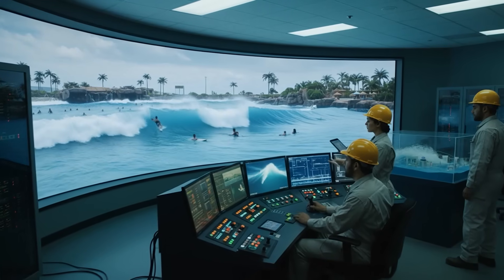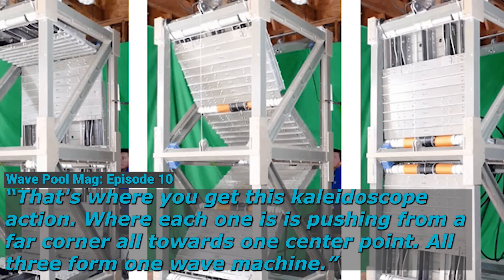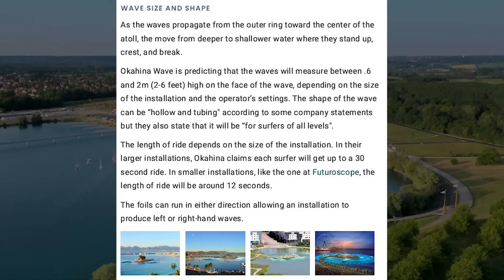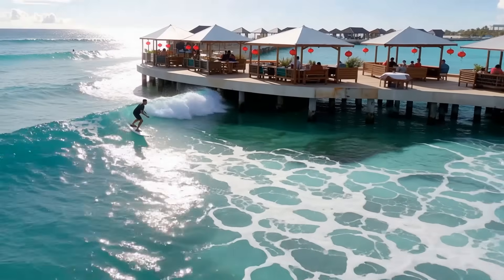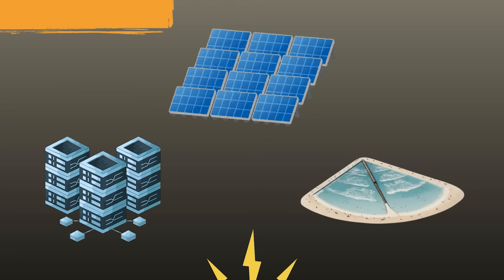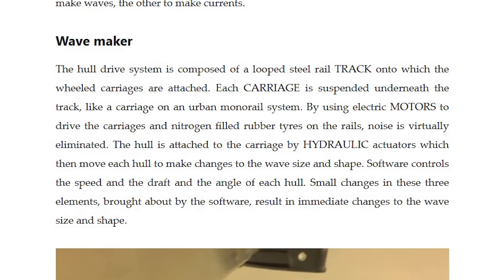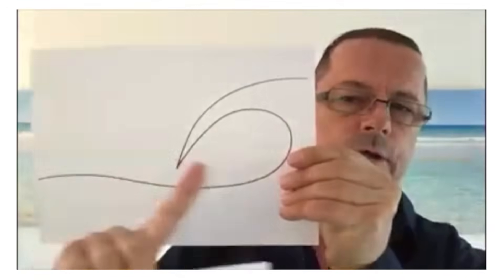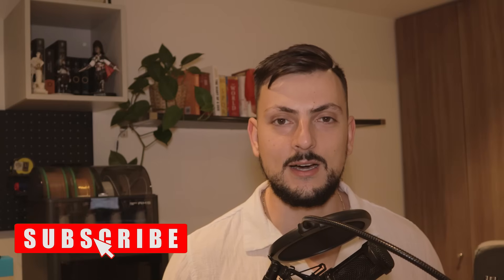These Unreleased Wave Pools Will Change Surfing Forever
In this video, we explore the future of surf park technology and the unreleased wave pools are set to change surfing. While we have seen incredible progress in recent years, the next generation of surf parks promises to be even more efficient, sustainable, and capable of producing perfect barrels. We are diving deep into the engineering marvels behind these new designs to understand how they differ from the artificial waves we see today.
We break down four specific technologies that are currently in development or concept stages. We look at the unique displacement mechanics of WavePrizm and how they aim to create a more powerful peak. We also examine the Okahina Wave, a floating atoll design that aims to be environmentally friendly and adaptable to different bodies of water.
Sustainability is a huge focus for the future of surfing, so we discuss the groundbreaking Auckland Surf Park project. This facility plans to use waste heat from a Spark Data Centre to warm the water, a world-first in energy integration. Finally, we revisit the legendary concepts behind Webber Wave Pools and how their gradient technology could change the way waves break. If you are interested in the physics and mechanical engineering driving these innovations, this deep dive is for you.

Chapters
00:00 Intro
00:48 WavePrizm
01:54 Okahina Wave
03:59 Auckland Surf Park & Spark Data Centre
05:37 Webber Wave Pools

References
Here are the links to the projects and articles discussed in this video:

All Licences provided by Shutterstock, Soundstripe and Canva